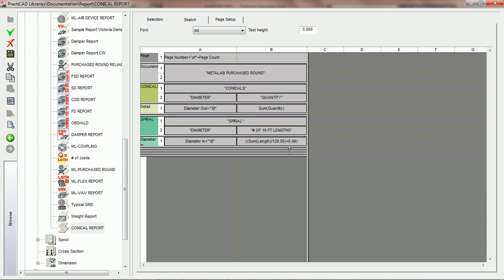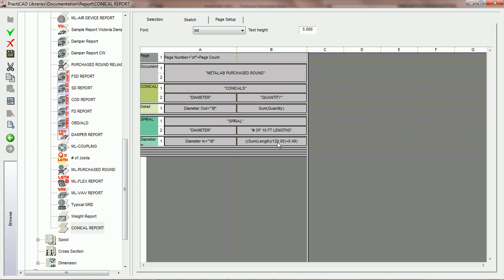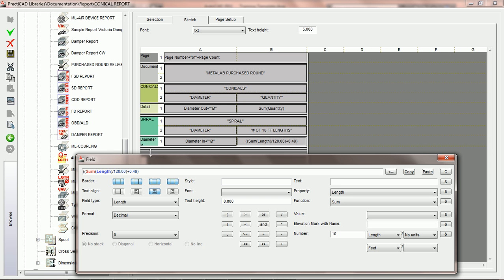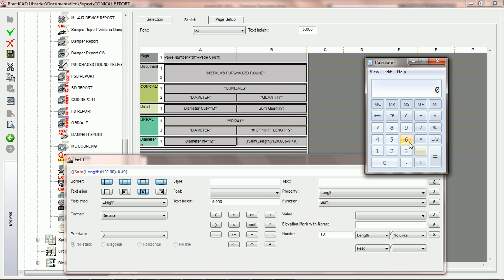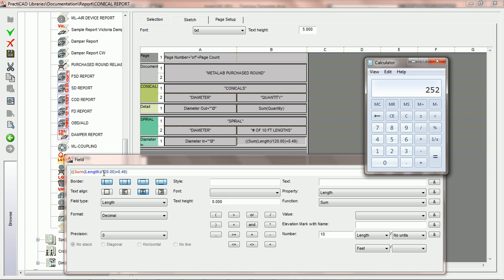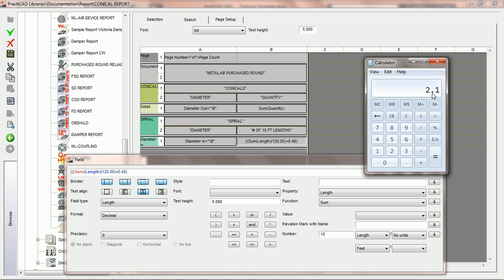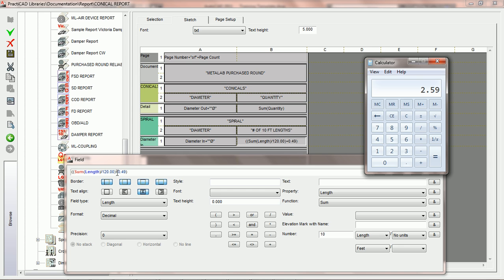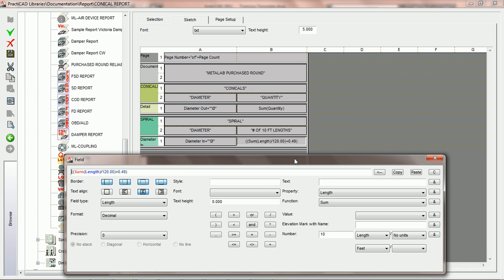07 019 Quick Tip How to Create Reports Spiral Report Quantity of 10 Ft Lengths